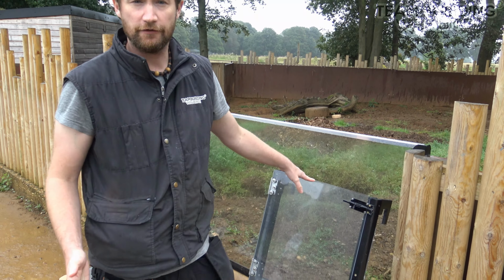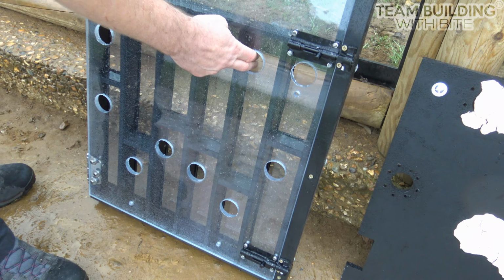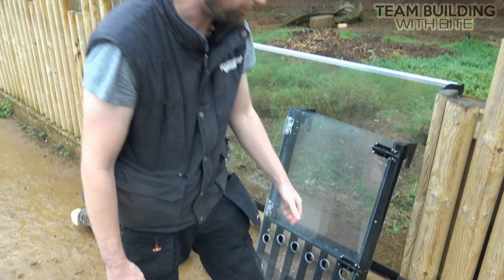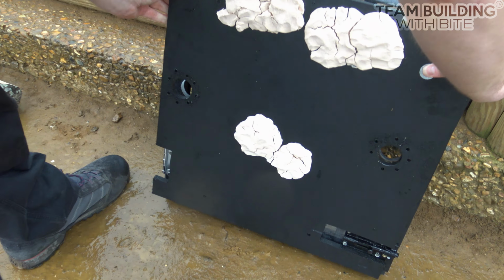Aardvark enrichment - Whipsnade Zoo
We've been back at Whipsnade Zoo for our second collaboration this year, this time working with a pair of amazing aardvarks.  We were asked to create feeders that allowed them to use their amazing tongue, but would also allow for some great public engagement and educational possibilities.
The feeder uses long channels where different food can be put in by opening the large front door.  It hangs on either the fence or the glass viewing window and really gives the public the perfect opportunity to see how the tongue is used.  As a bonus, we also created 'dig plates' which cover the front of the feeder.  The holes are covered in air-dried clay, which has to be dug off in order to expose the holes and extract the food.
We're so happy with how these have worked out, and it's been great to work with Whipsnade on another collaboration.